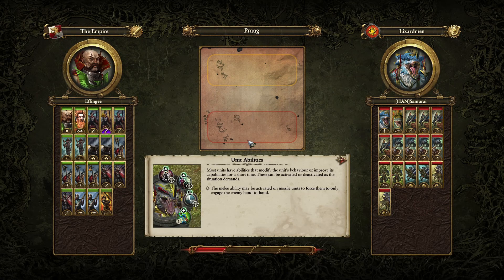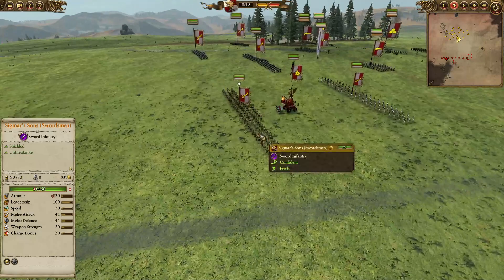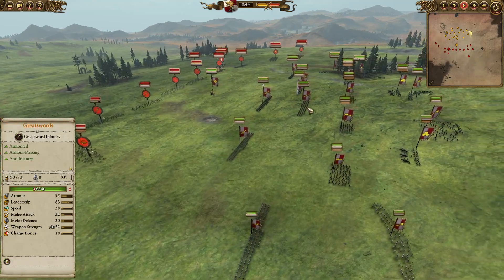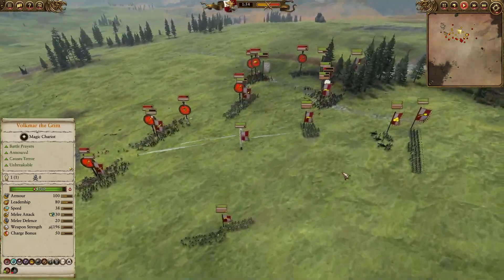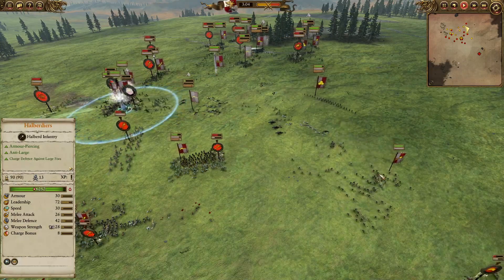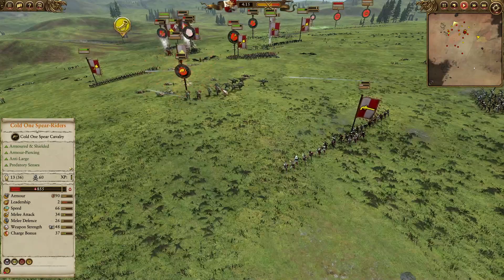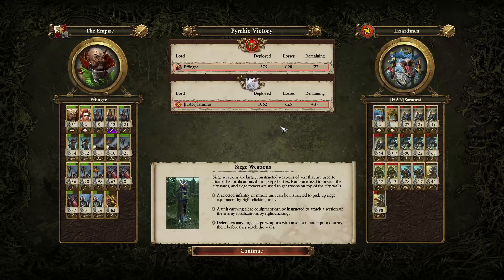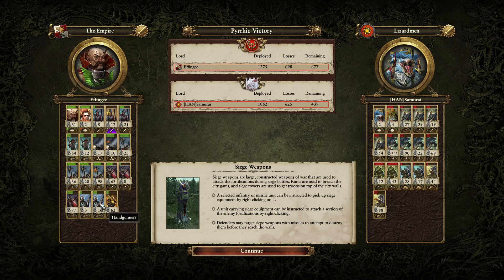The Battle of Monsters and Men! Lizardmen vs Empire - Total War Warhammer 2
A brilliant battle between Effingee as the Empire vs Han Samurai as the Lizardmen!

If you would like to see your video on the channel, then you can leave the replay in my discord under 'replays for casting'.